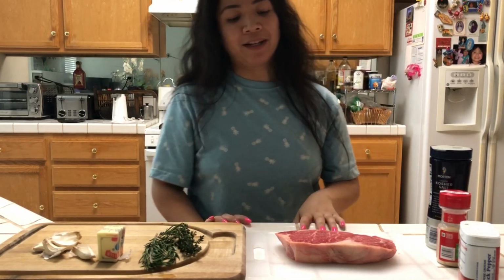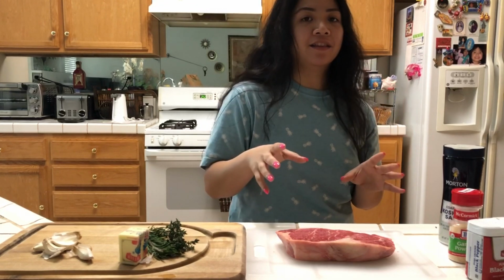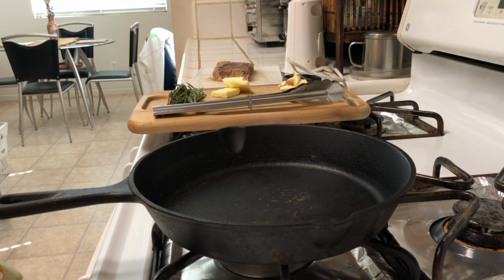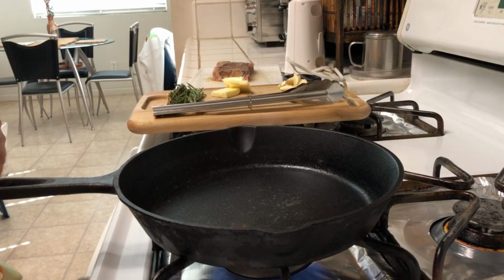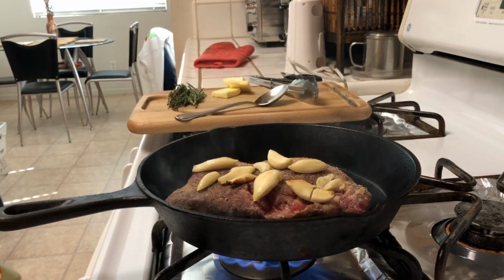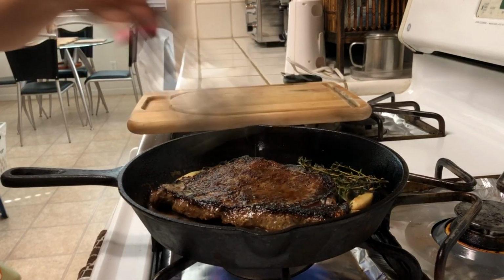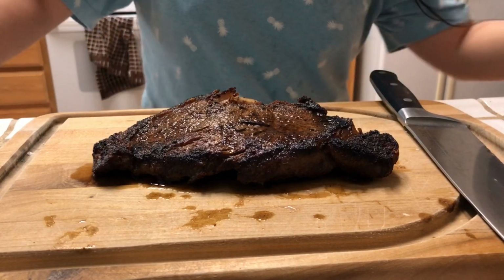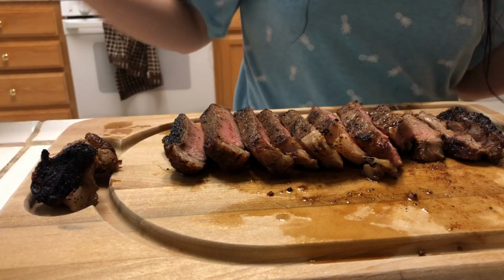my poor attempt at teaching y'all how to cook steak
medium rare gang only